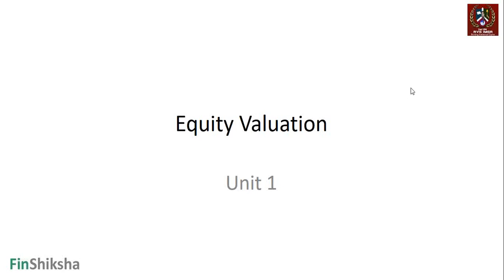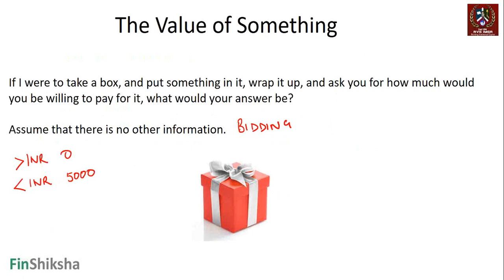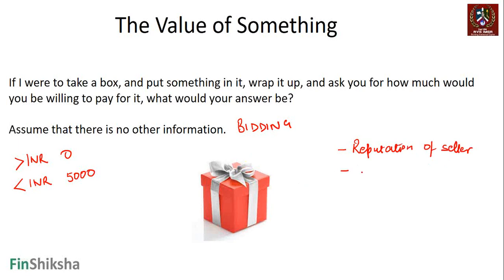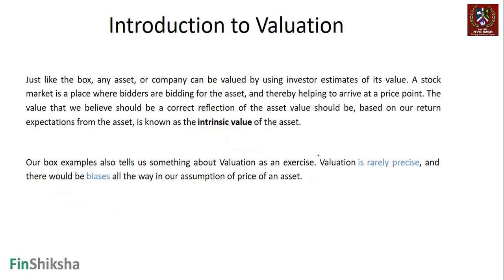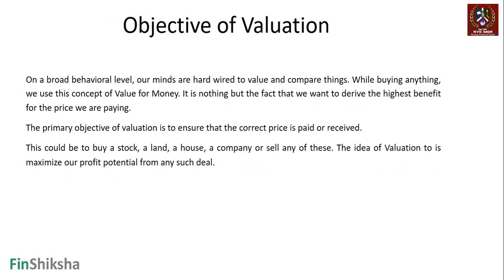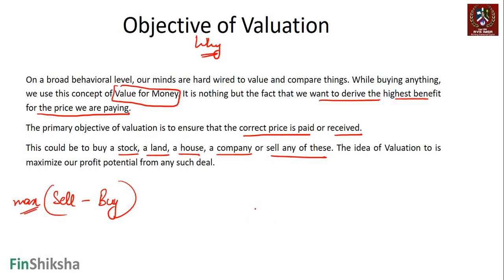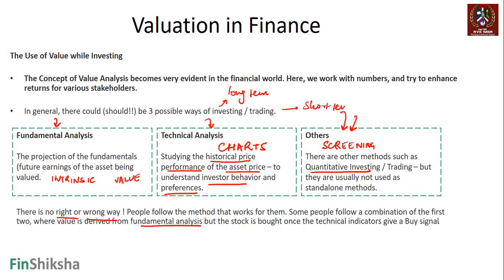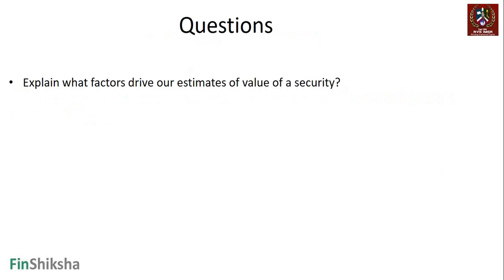EQUITY VALUATION Unit 1.1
Introduction to Valuation